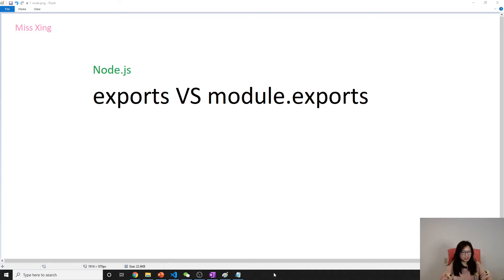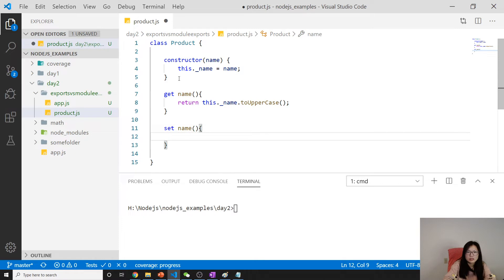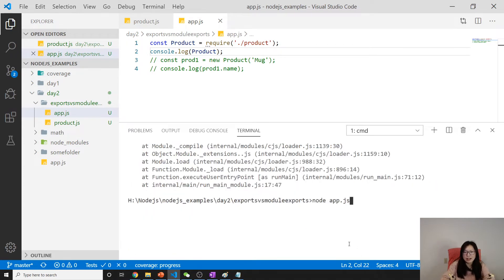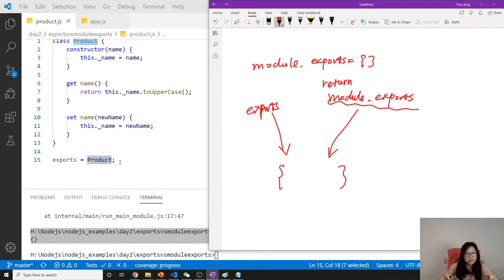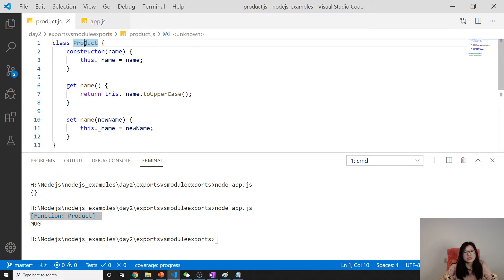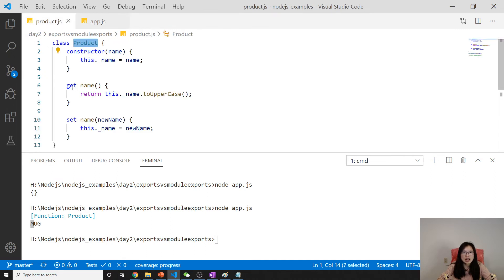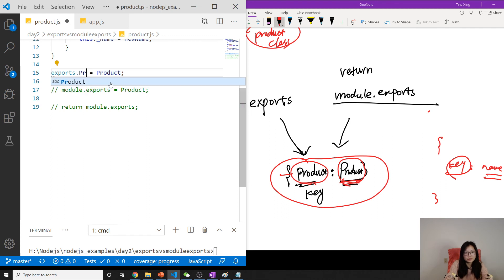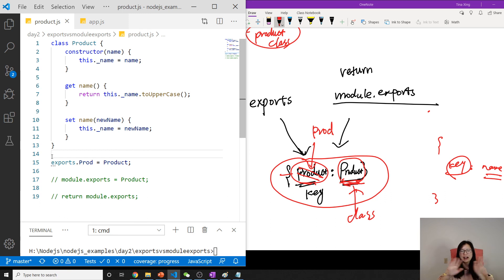Node.js - exports vs module exports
It discusses the difference between exports and module.exports.
Also explains the not working usage of exports.